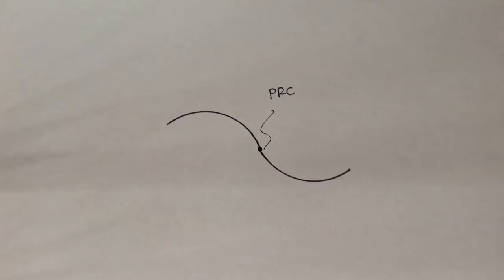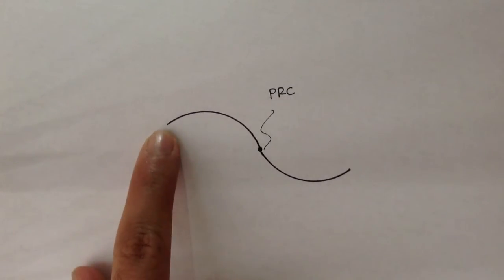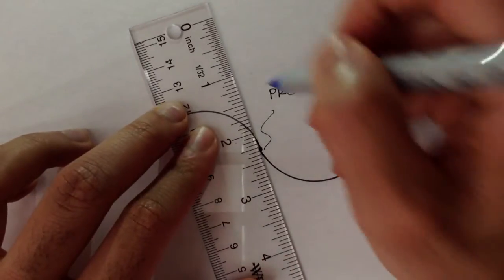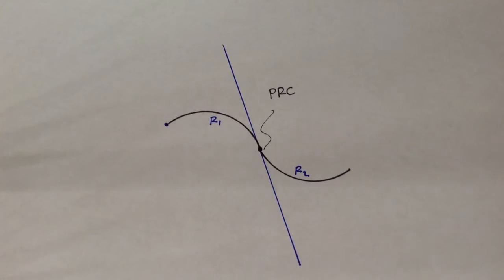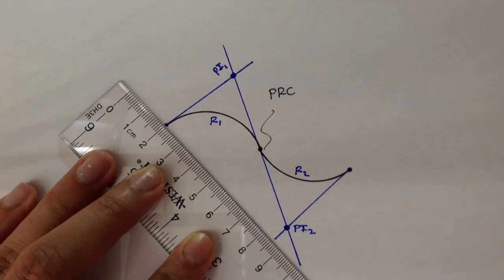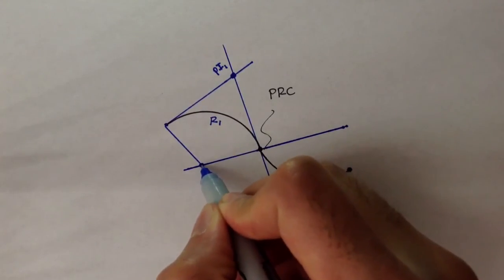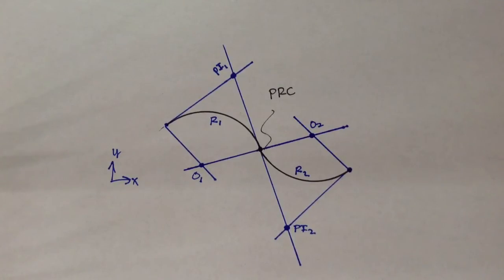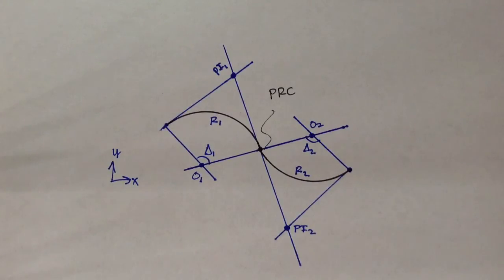Advanced Geomatics: Introduction To Reverse Compound Curves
An introduction to reverse compound horizontal curves. This includes terminology and key characteristics of reverse compound curves.